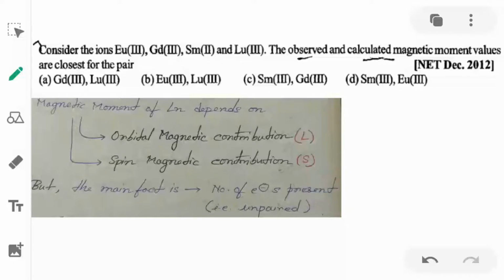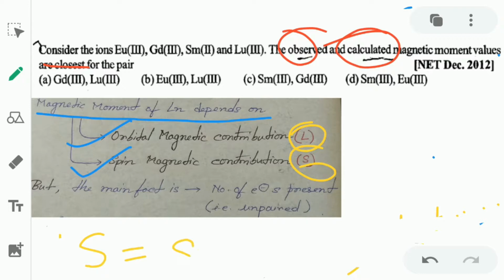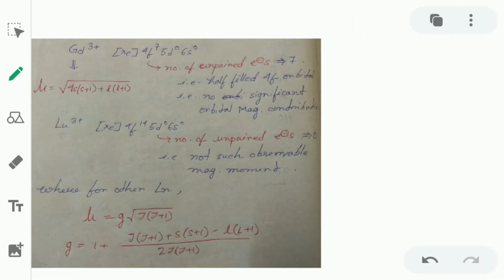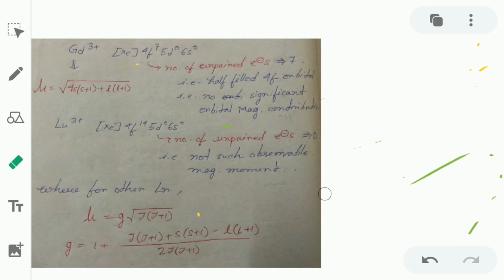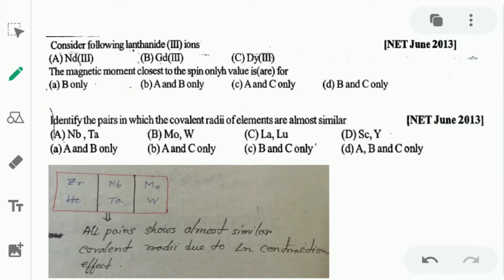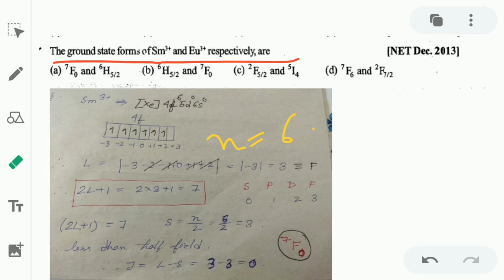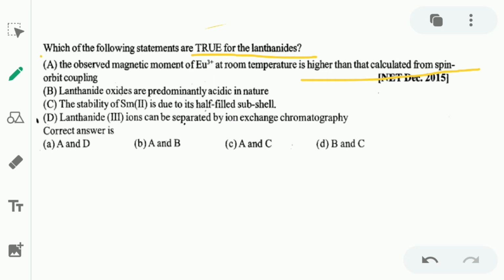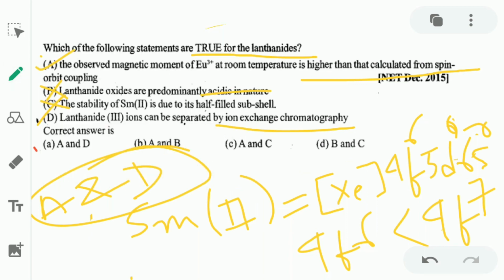INNER TRANSITION ELEMENTS (PART 2) : CSIR NET & GATE previous years questions solve